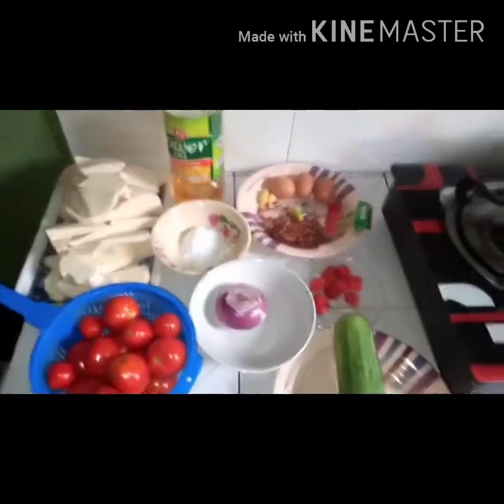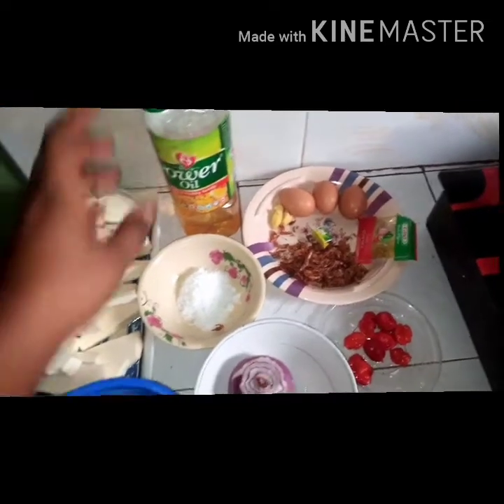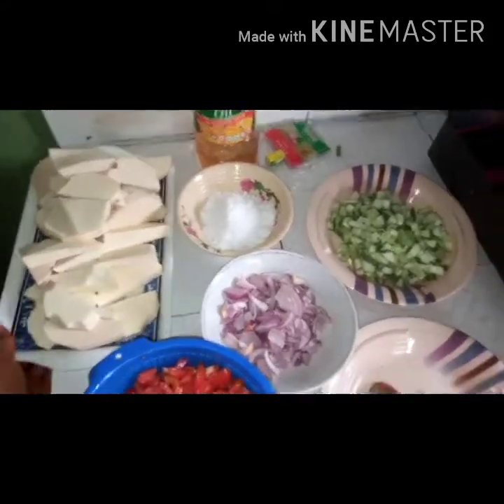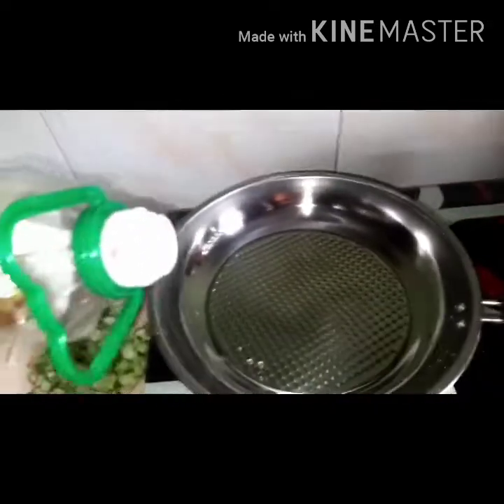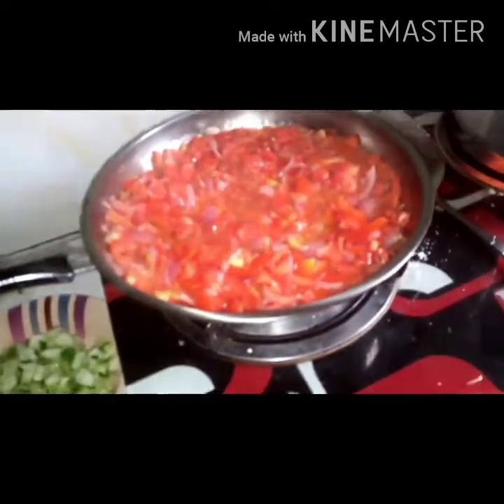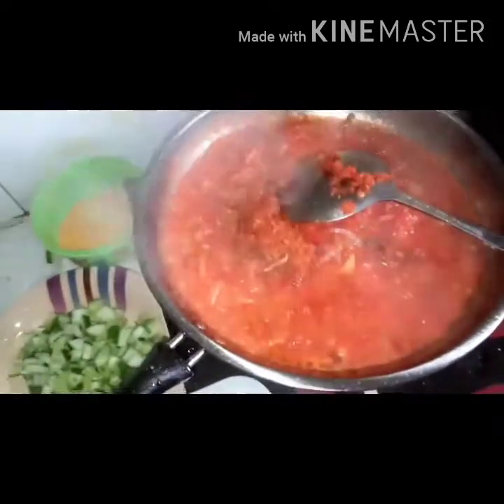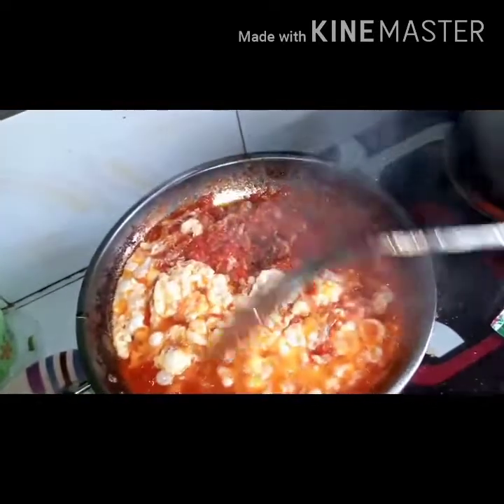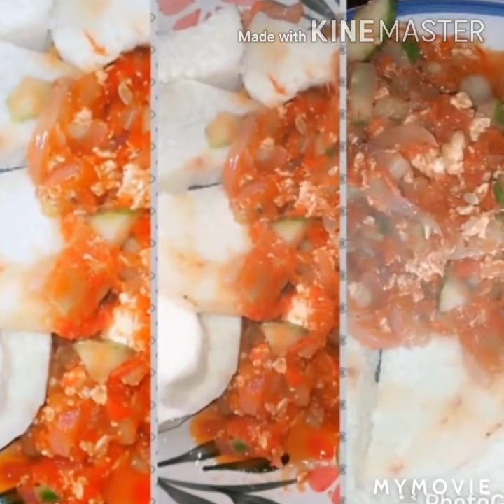Delicious Cucumber egg sauce with yam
Yummy meal that u must give a trial